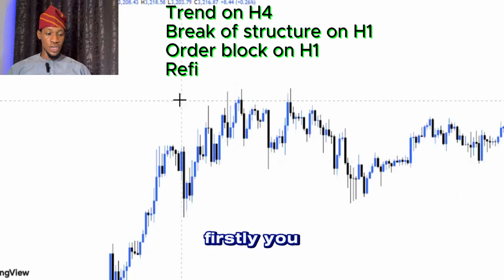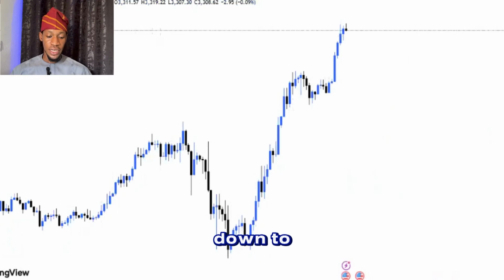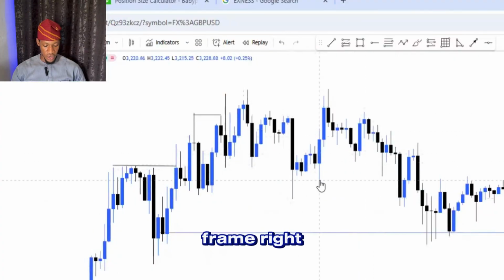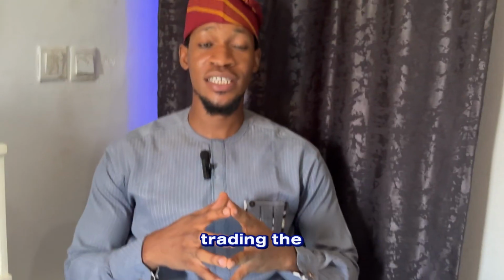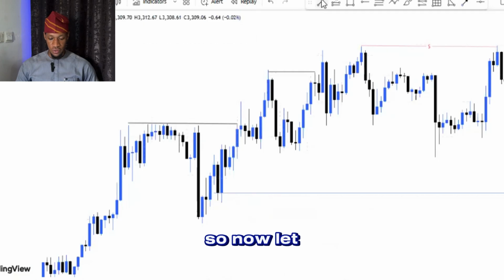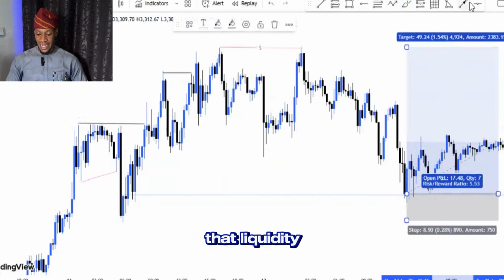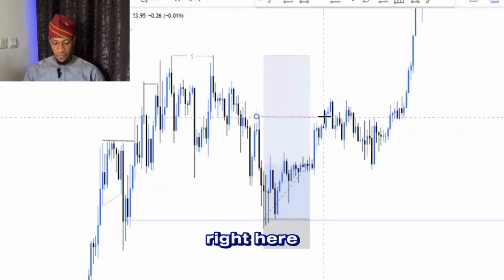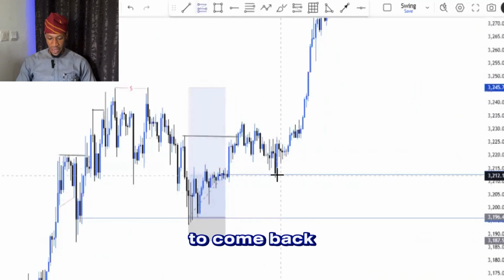How I Trade GOLD Like a Pro (Entry, Exit & Strategy Revealed)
Want to learn how to trade GOLD like a pro? In this video, I break down my full strategy entry, exit, and precise zones using my Hybrid strategy. Whether you're new to XAUUSD or looking to improve your gold trading game, this video gives you a practical edge you can start applying right away.

I walk you through:
- How I mark my zones
- My exact entry technique
- Exit strategy for maximum profit

This is the exact method I personally use in my trading!